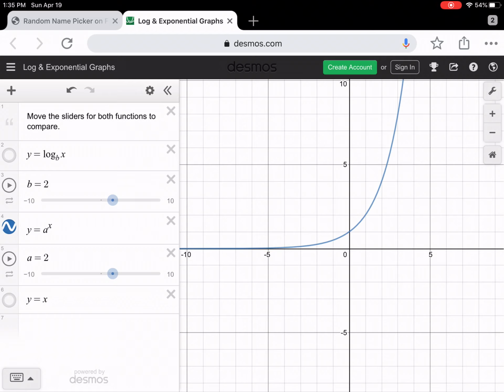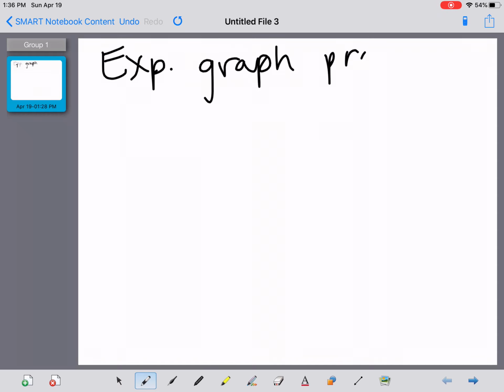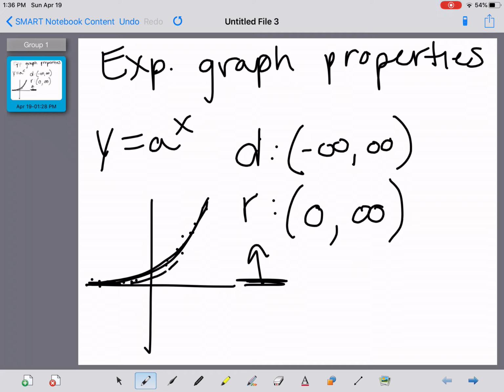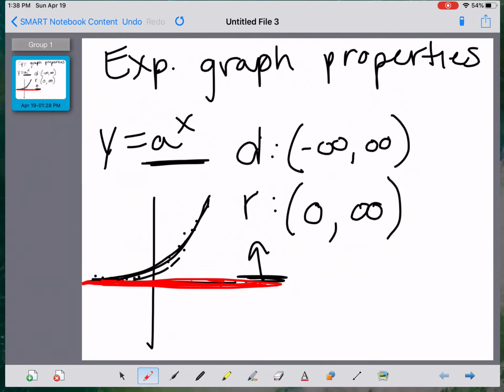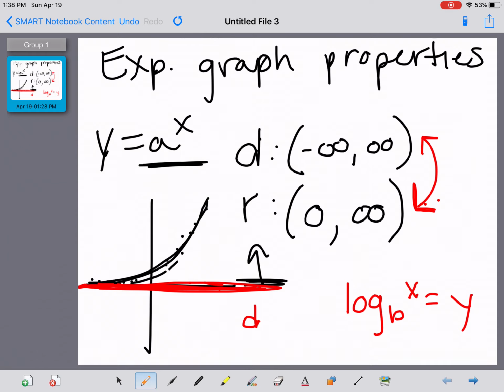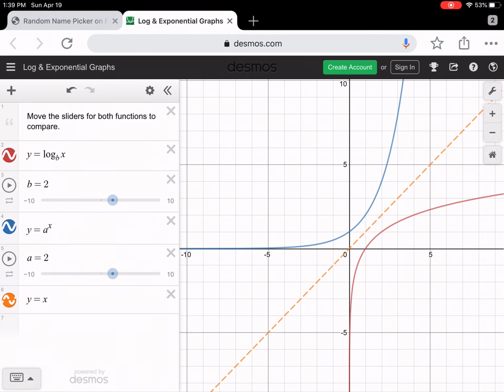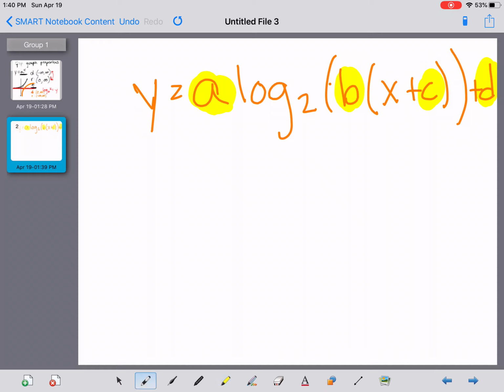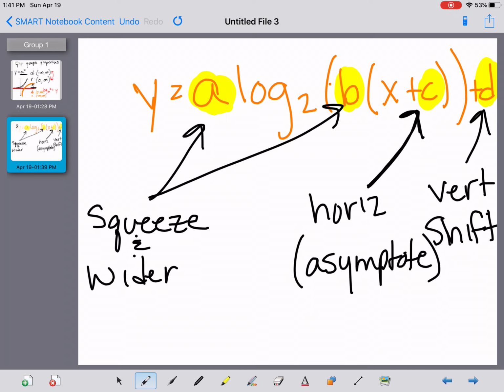Intro. to logarithmic graphs